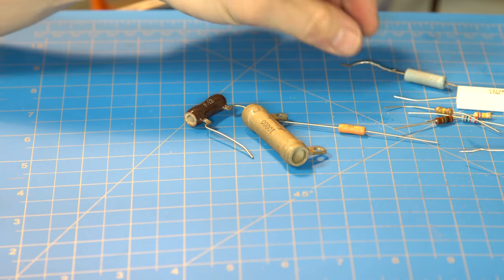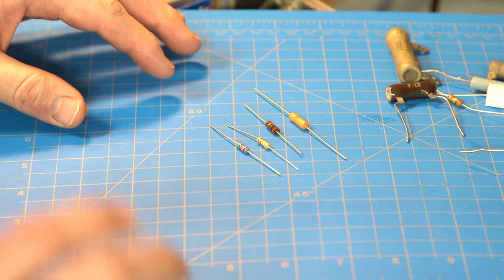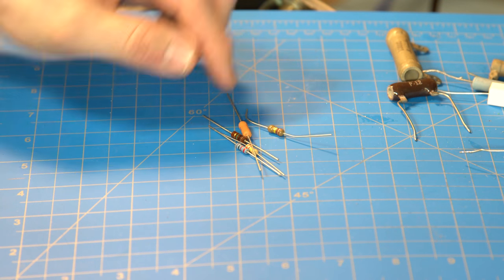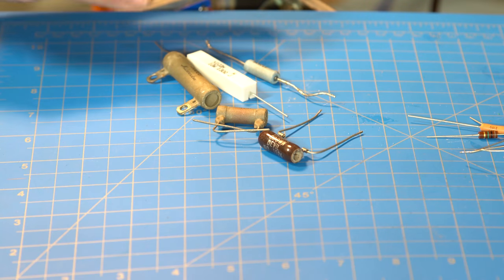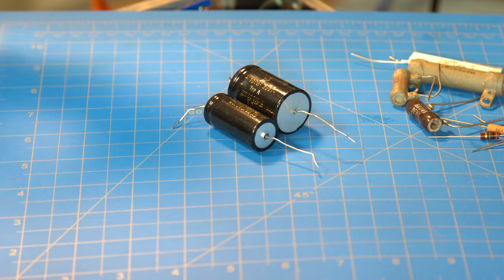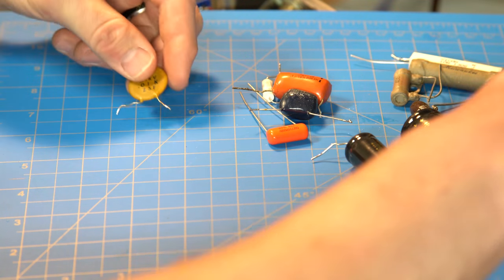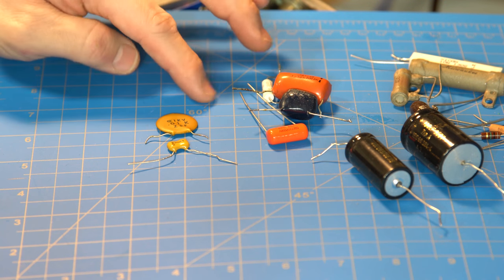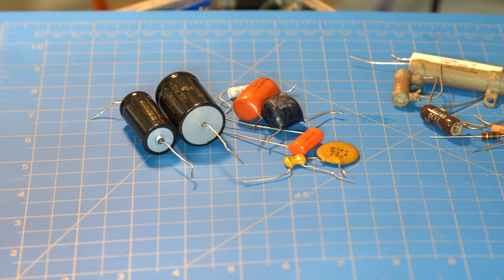Tech Tips Video #11 - Resistors and Capacitors used in Guitar Amps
In this video I cover the basic, quick and dirty reasons why you use different kinds of resistors and capacitors in Guitar amplifiers.